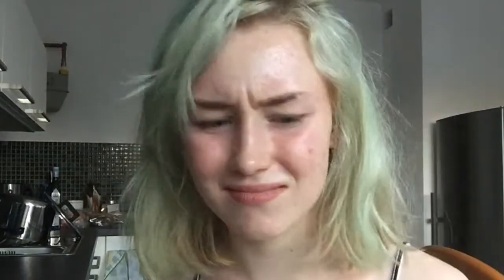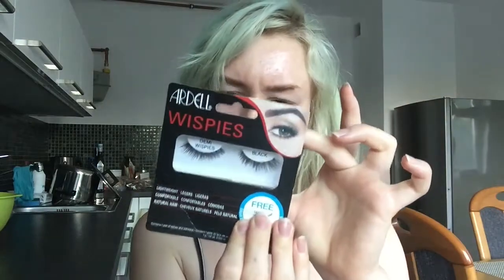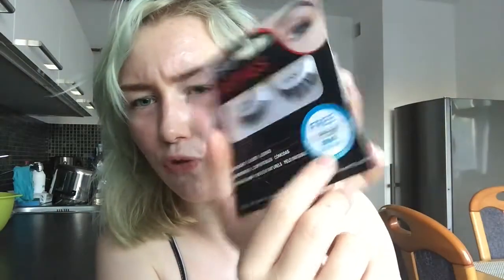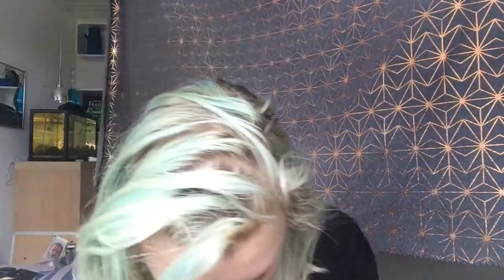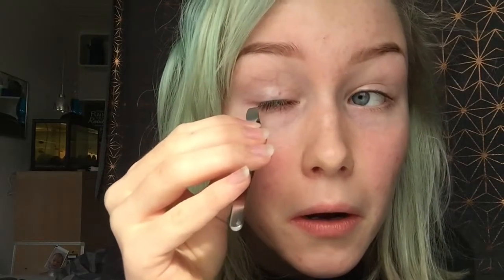Trying Ardell Falsies (First Impressions And Review)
I found out that nobody reads the description so..
hello nobody *waves while a tear glides down my cheek, and hits the old dusty floor, it echoes in the old building*

As requested I made an Instagram: helia_mk_

I hope I don't get in trouble for using this song, it said I wouldn't if I included this in the description so…